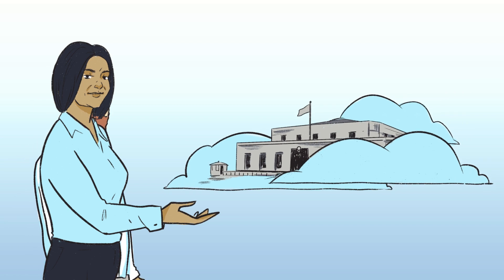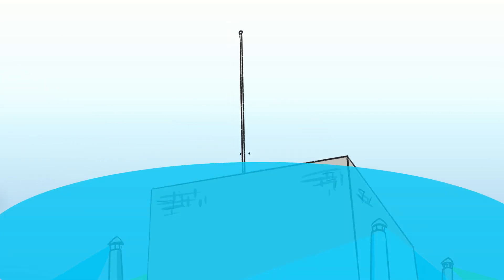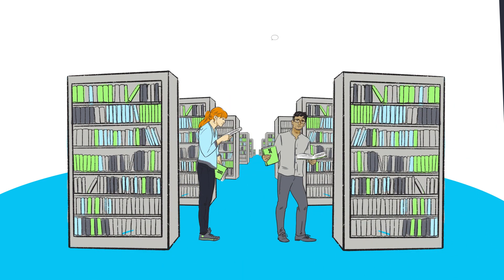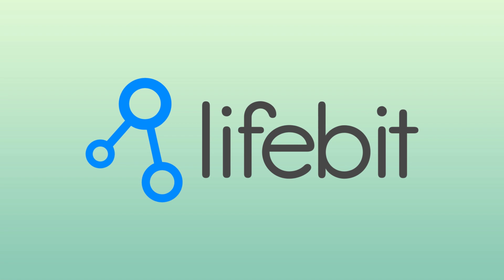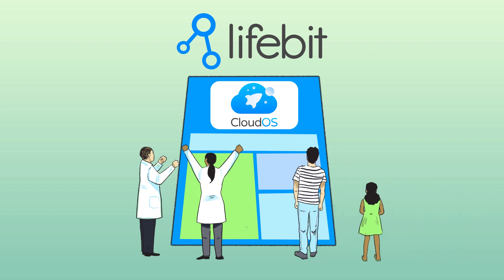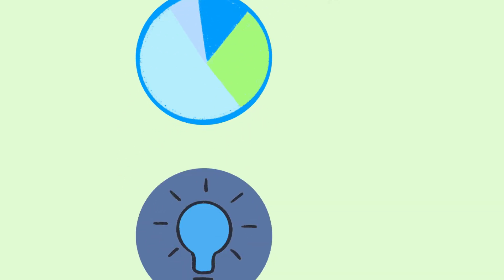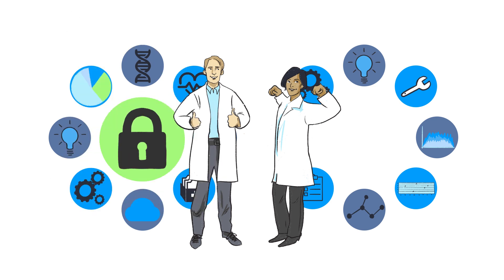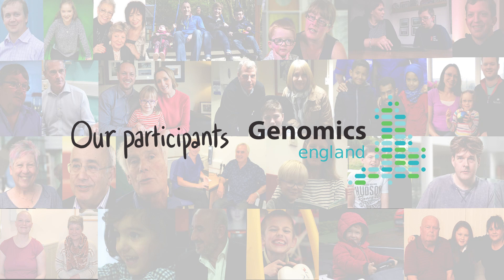Keeping your data safe - getting the best from it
What is 'the cloud' and how does Genomics England store your data, securely, on it?